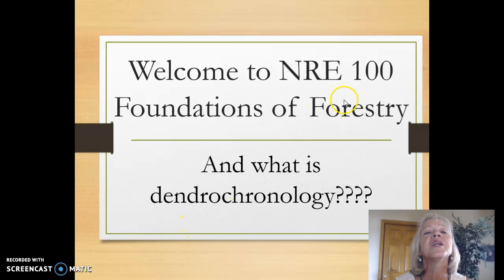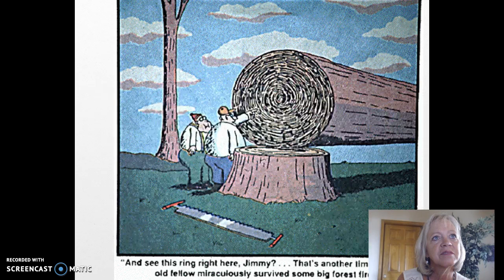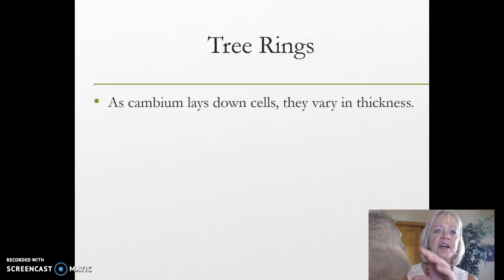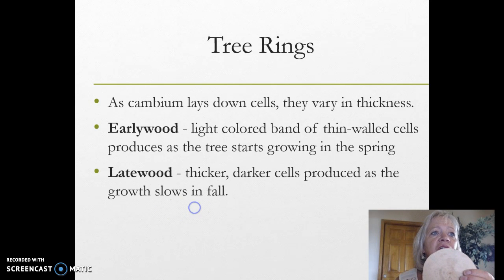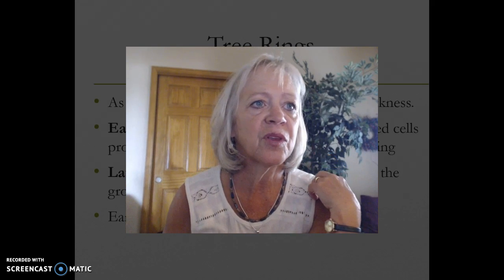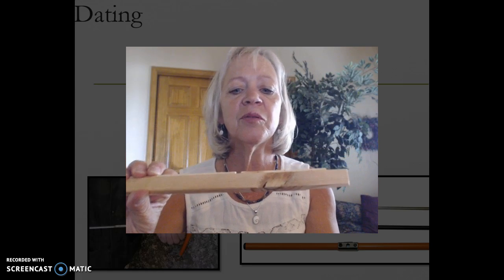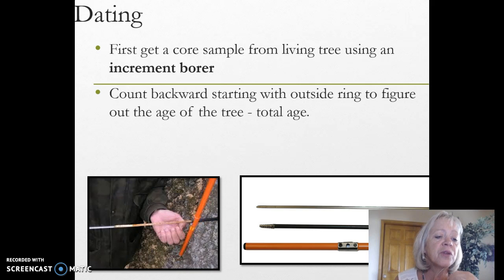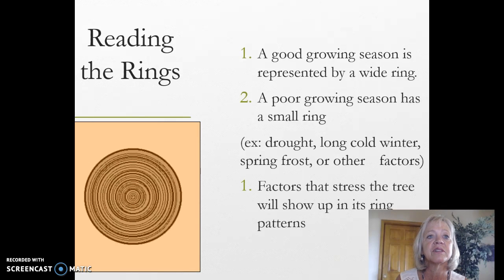Introduction to Forestry and Dendrochronology